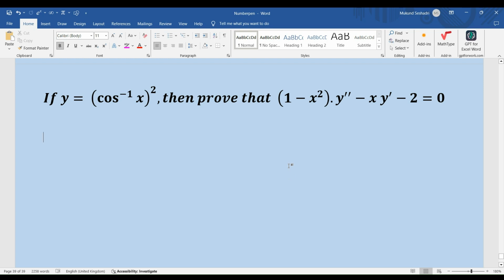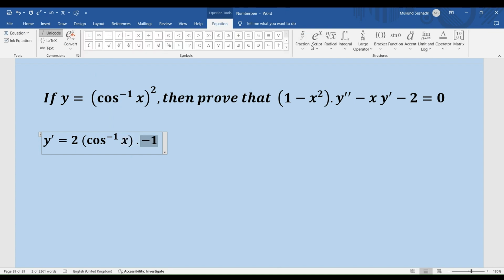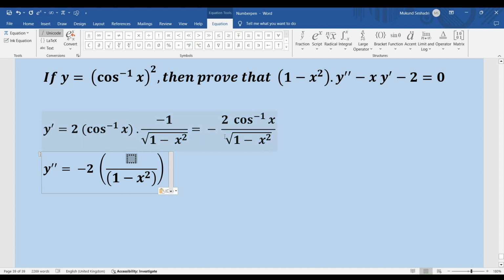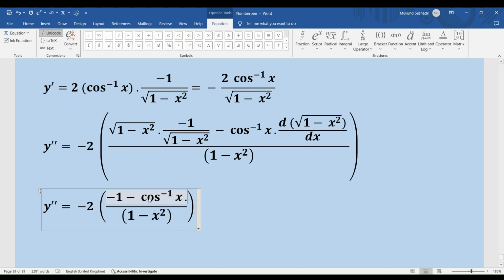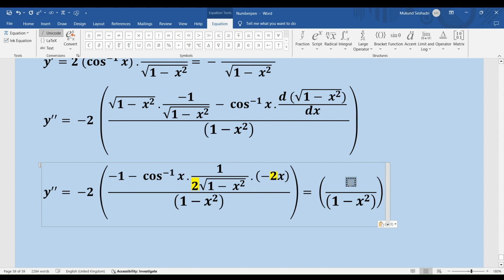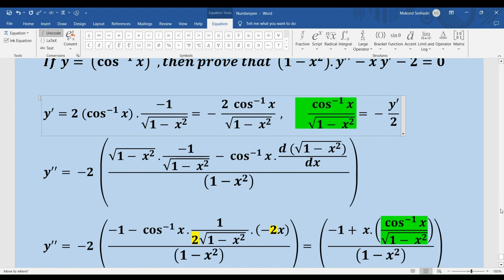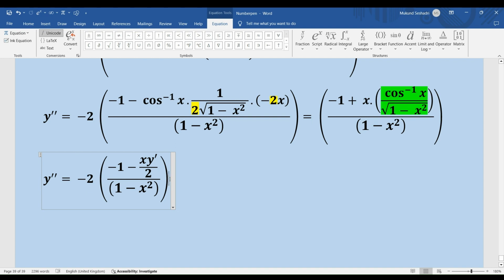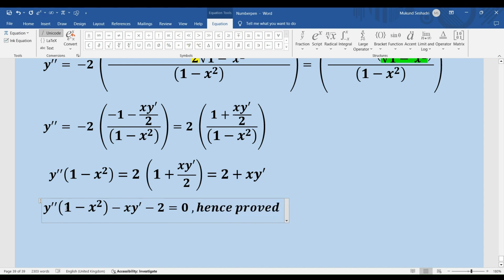198. Exercise 10.4, Problem 28:Tamil Nadu Samacheer Kalvi Class XI Differential Calculus|Maths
Differentiation of one function with respect to another function:
If y=f(x)  is differentiable, then the derivative of y with respect to x is dy/dx
If f and g are differentiable functions of x and if g'(x) not equal to 0, then
df/dg= (df/dx) / (dg/dx)

Substitution method :
It is very much useful in some processes of differentiation, in particular the differentiation involving inverse trigonometrical functions. The idea is to reduce the entire expression to a much simpler expression whose derivative we are quite familiar with from first principles. It is important we remember the most important trignometric identities to solve these problems.

Some Trignometric identities
sin 2x = 2 sinx cosx=  2tan x / (1+tan²x)
cos 2x = cos ²x - sin ²x = 1-2sin²x = (1-tan²x)/ (1+tan²x)
Tan 2x = 2tan x / (1-tan²x)
sin3x= 3sin x - 4 sin³x
cos 3x = 4cos³x -3 cos x

Sum and Difference of Angles Trigonometric Identities
sin(α+β)=sin(α).cos(β)+cos(α).sin(β)
sin(α–β)=sinα.cosβ–cosα.sinβ
cos(α+β)=cosα.cosβ–sinα.sinβ
cos(α–β)=cosα.cosβ+sinα.sinβ